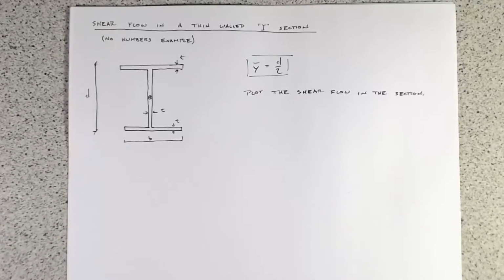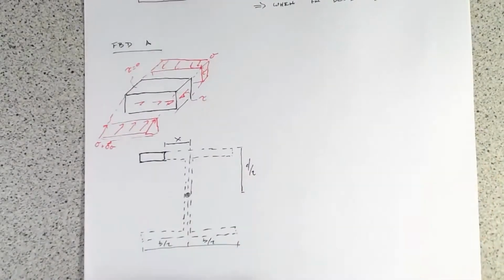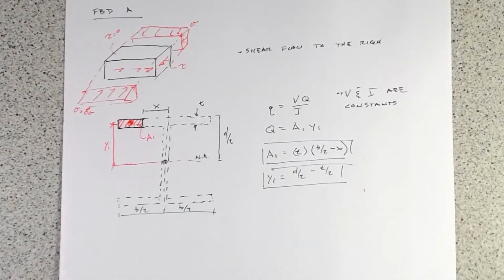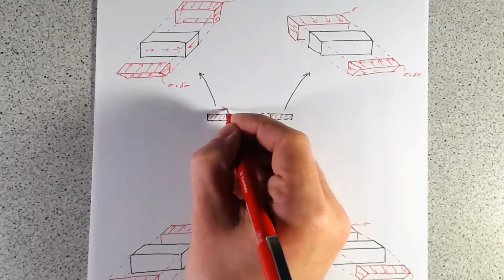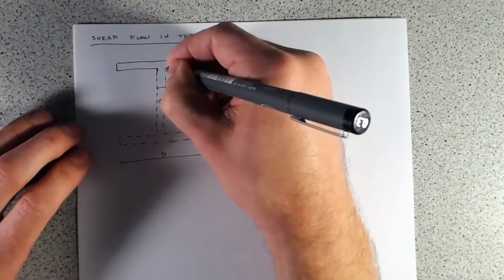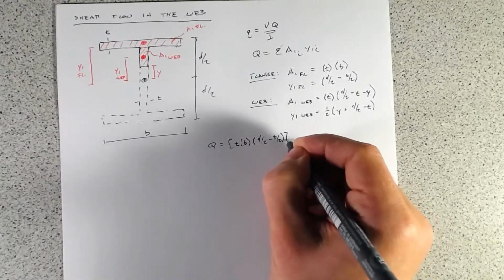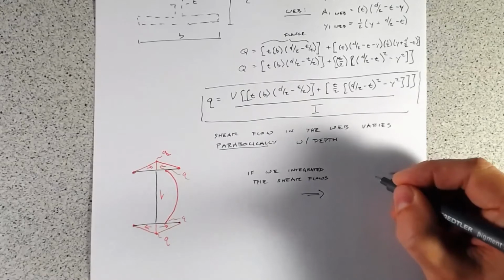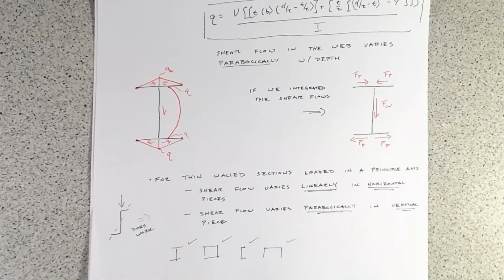Shear Flow in an I Section: No Numbers Example